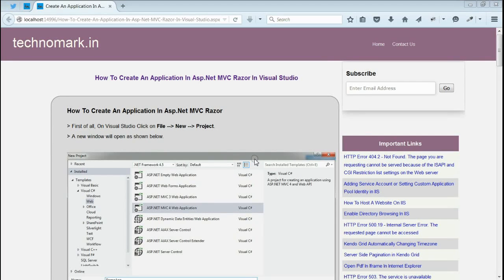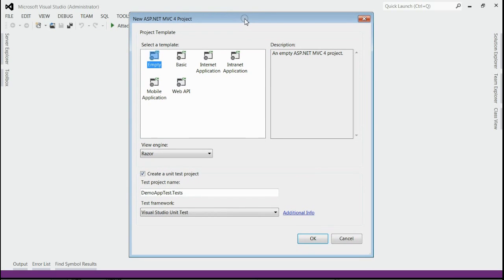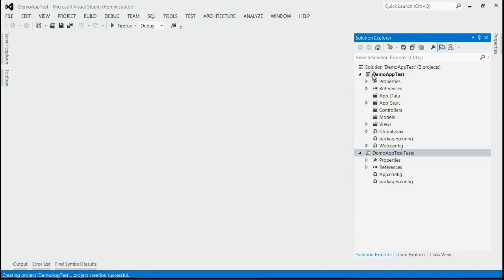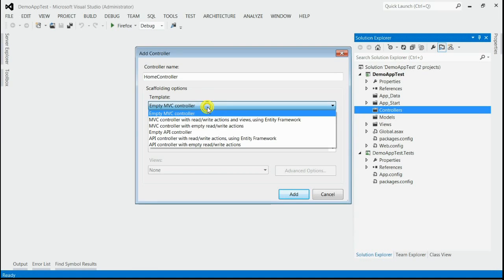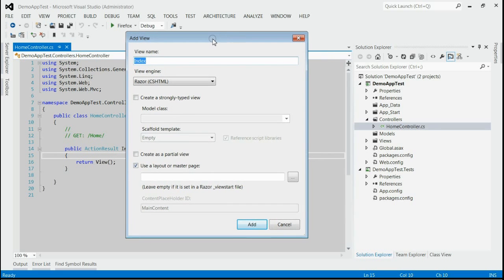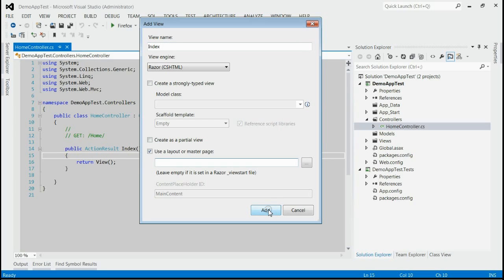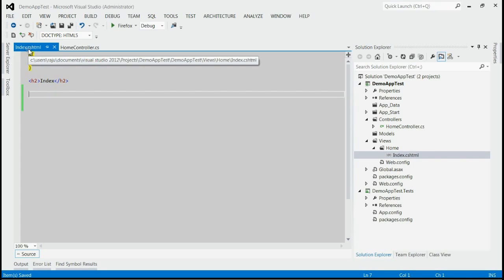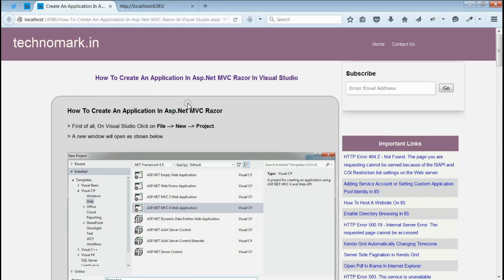Create An Application In Asp Net MVC With Razor Engine In Visual Studio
for more information.

Complete steps is described in this video regarding How to Create An Application In Asp Net MVC With Razor Engine In Visual Studio